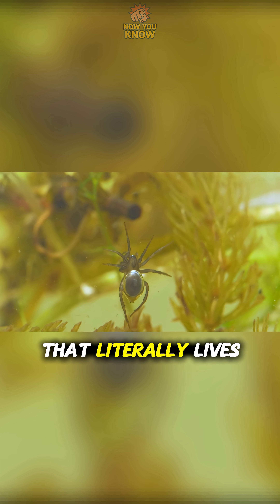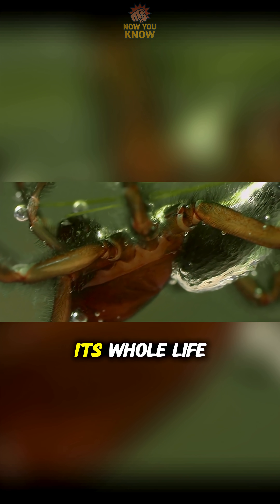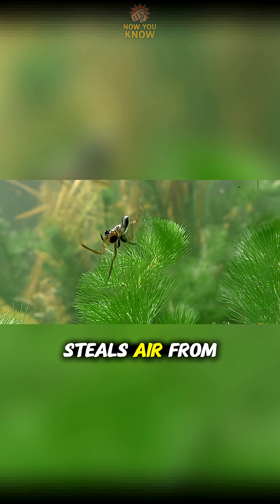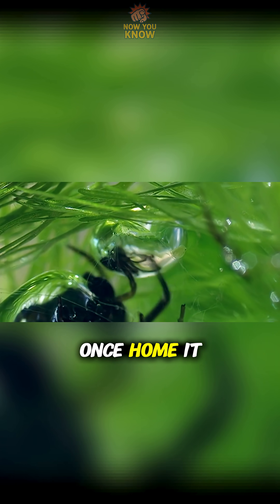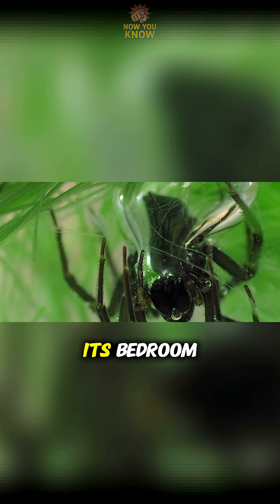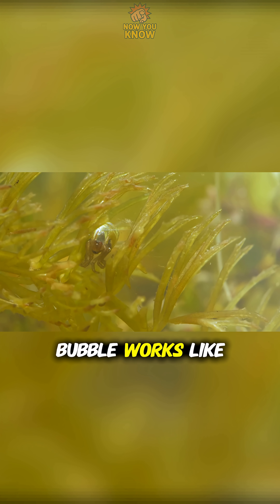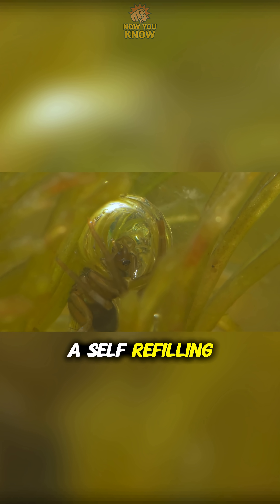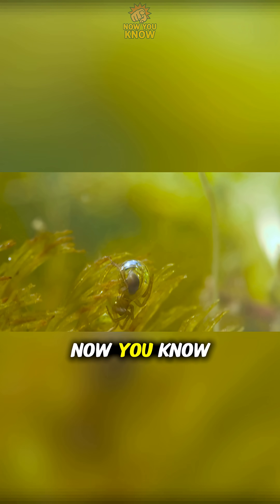spider who lives underwater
The diving bell spider is the only spider on Earth that lives almost entirely underwater…
and the way it survives looks like something humans would invent in the future.
Instead of gills, it traps a bubble of air, carries it underwater, and builds its own “diving bell”—a self-refilling oxygen dome where it eats, sleeps, and even raises its young.
Nature out-engineered us again.